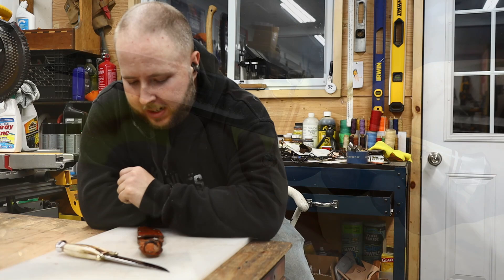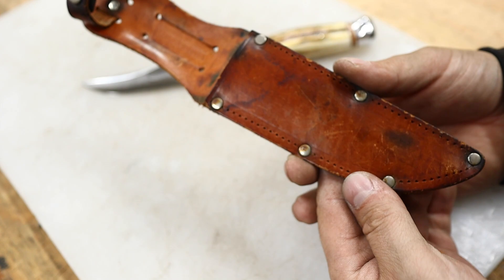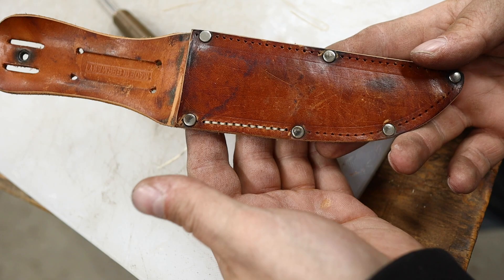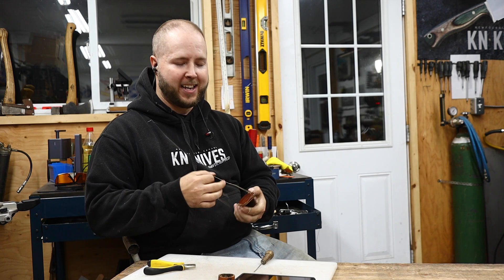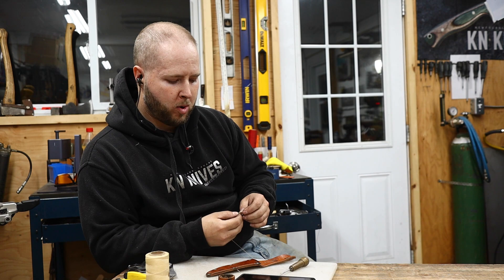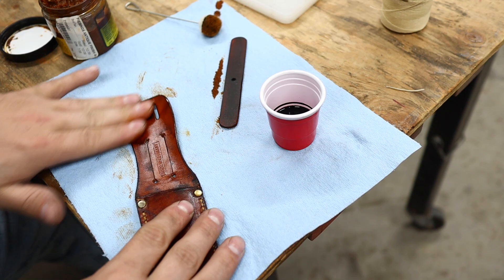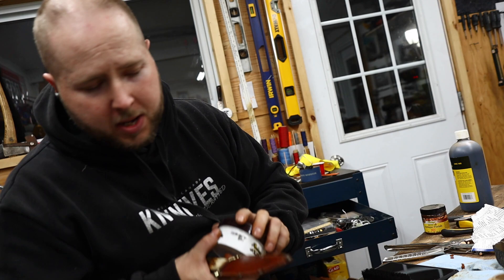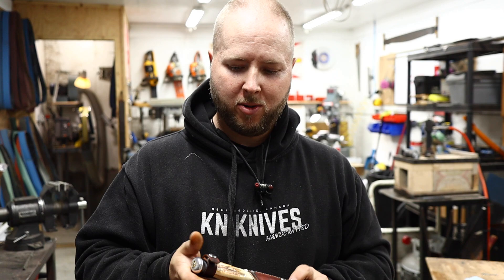RESTORING AN ANTIQUE KNIFE SHEATH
I buy my sharpening equipment at Paul's Finest!

My Address:
K Noseworthy
A0K 3R0